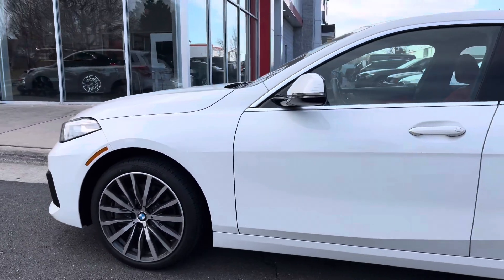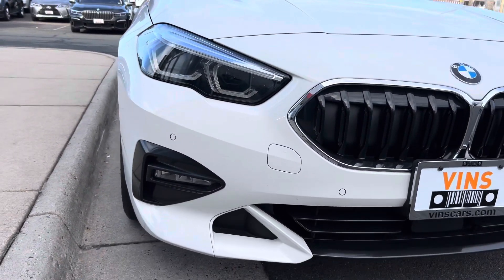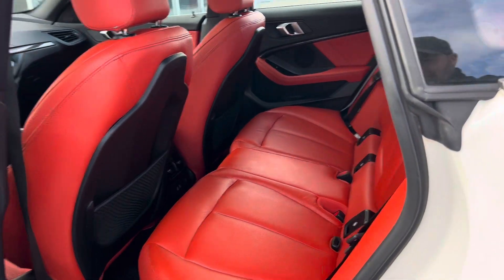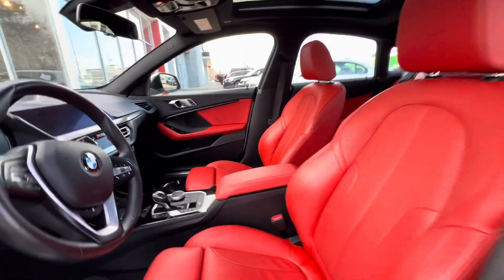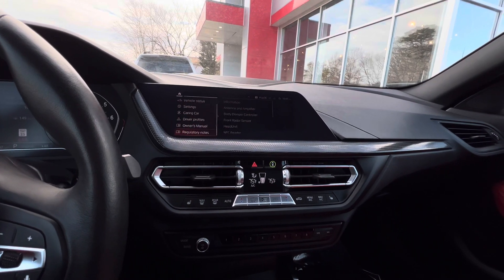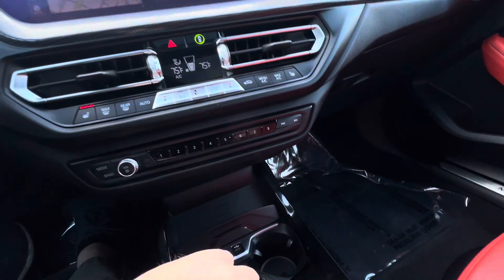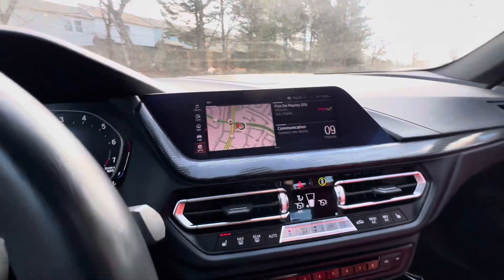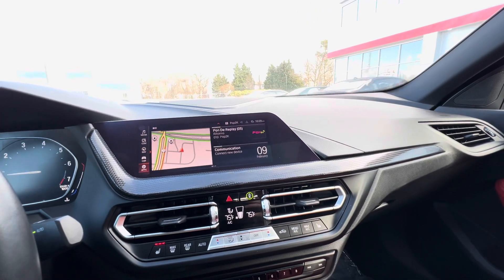February 9, 2024